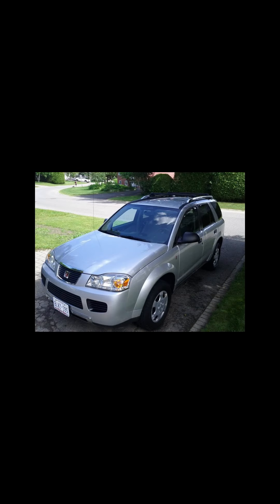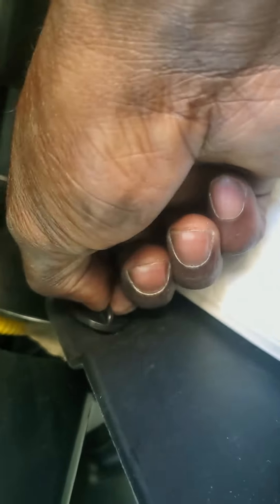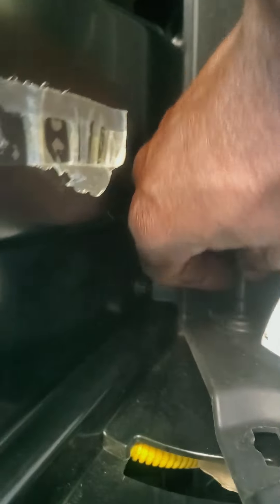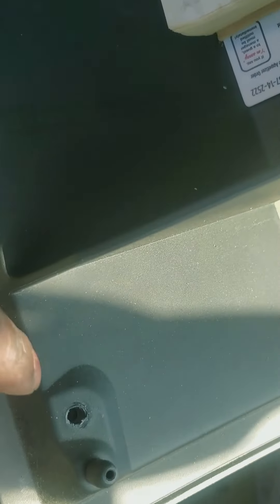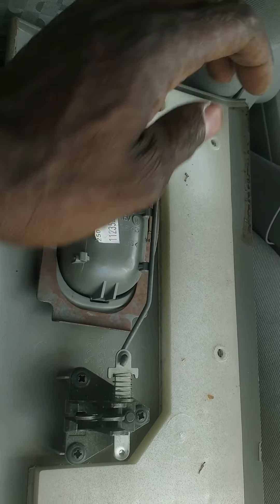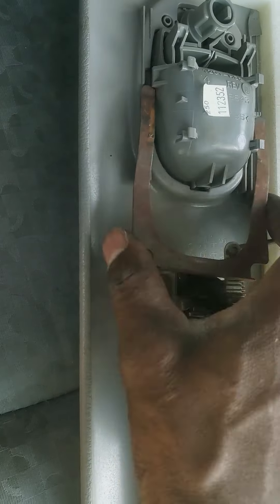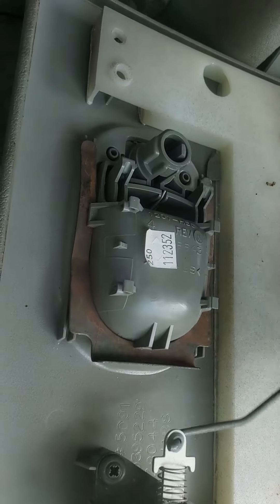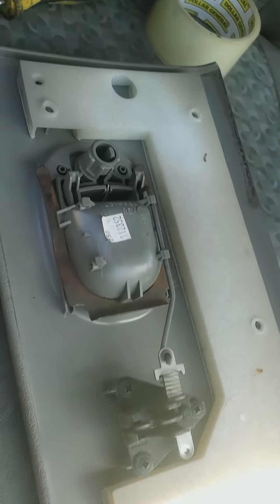2001 - 2010 Saturn Vue glovebox removal and latch replacement, EASY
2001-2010 Saturn Vue glovebox removal and latch/handle replacement and/or fix. Very easy job that anyone can do in ten minutes or so.